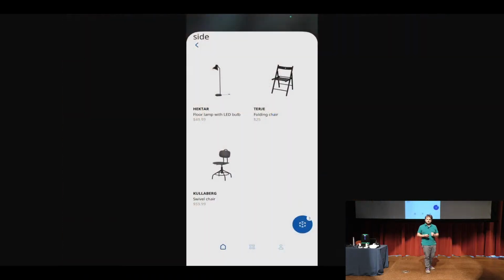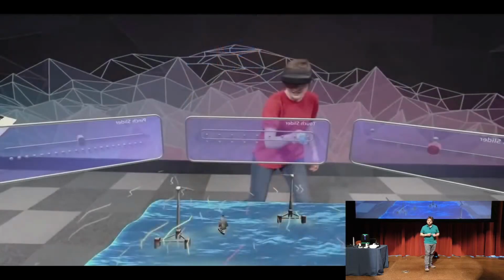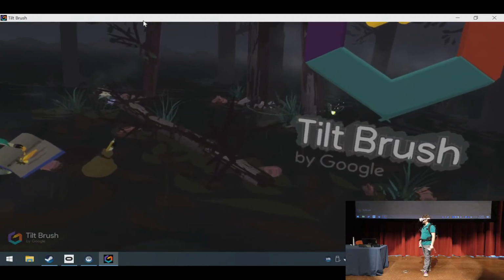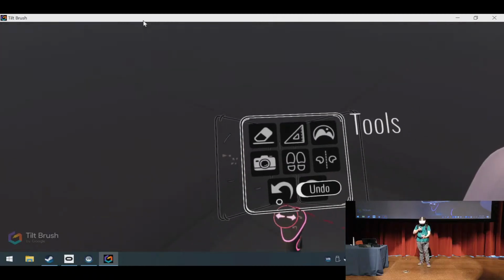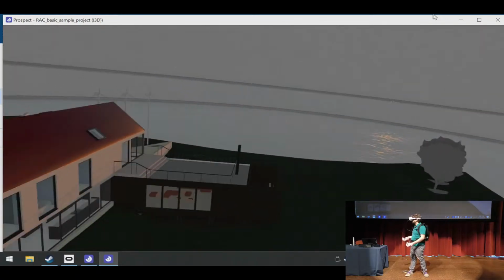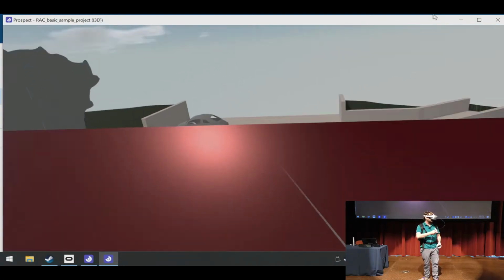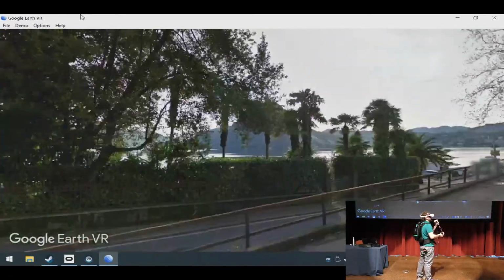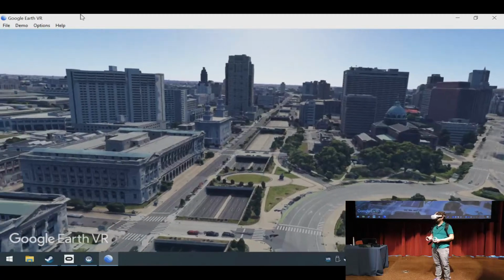Jefferson University XR Launch Announcement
The Jefferson XR Team is proud to announce the virtual reality platform that will change virtual learning.